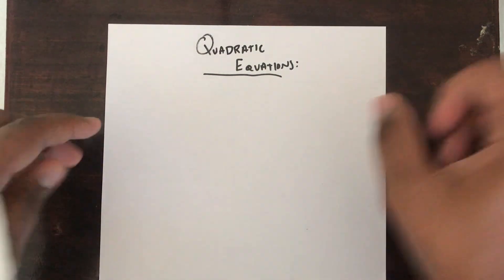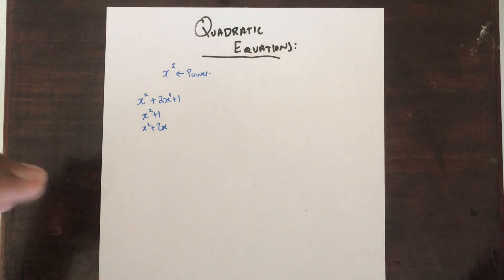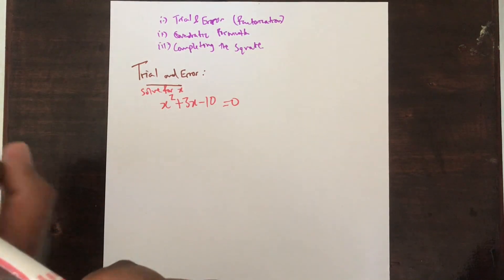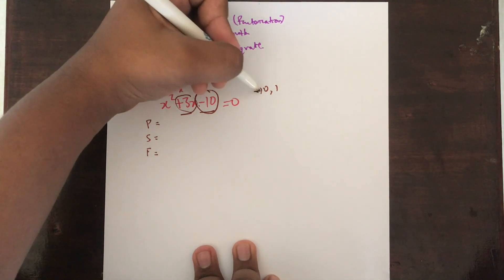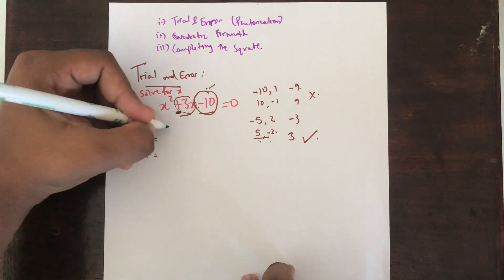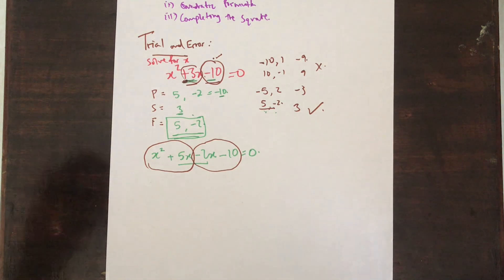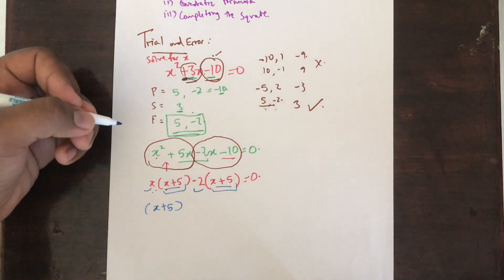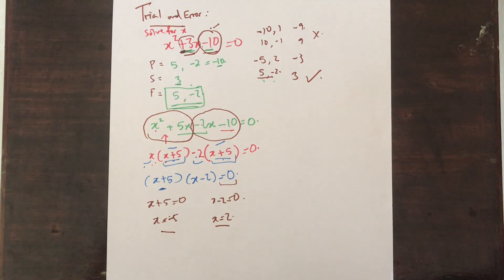Quadratic Equations-Trial and Error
This video is about Quadratic Equations. We will use the Trial and Error method in this case. If you have any questions, please send an email to:

Happy Learning!